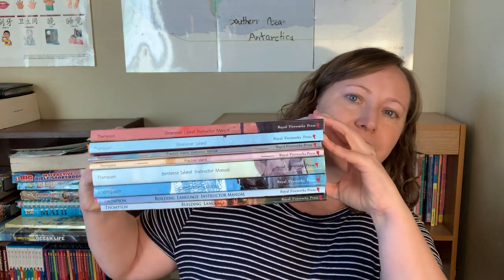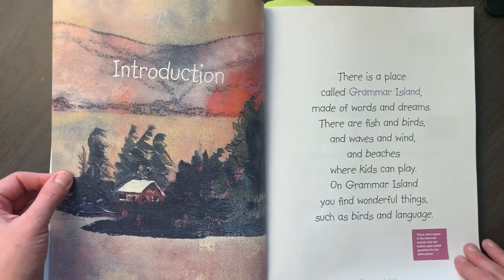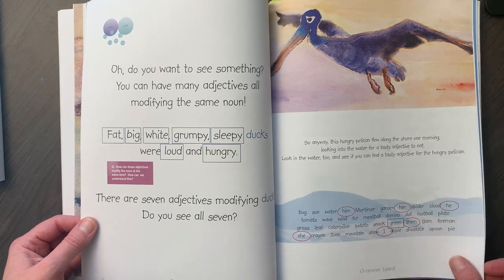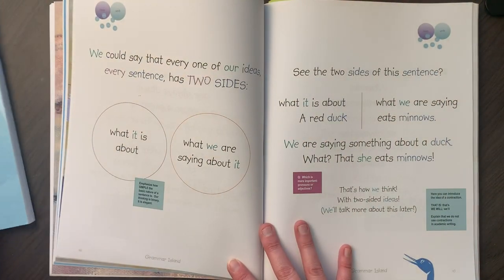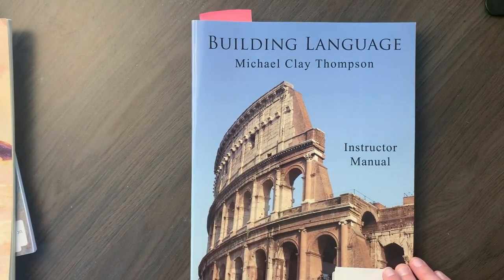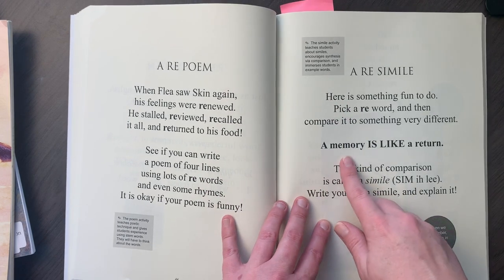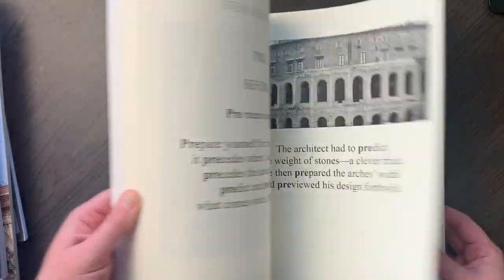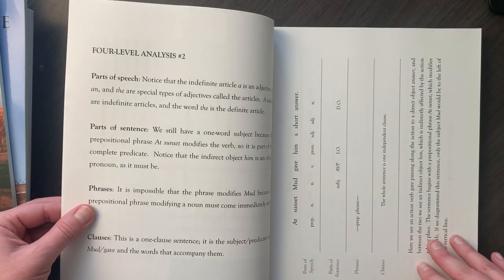MICHAEL CLAY THOMPSON LANGUAGE ARTS LEVEL 1 | Homeschool Language Arts Curriculum For Elementary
This year I'm using Michael Clay Thompson's Level 1 to teach all my children ages 10-14 some grammar and writing together. For some, it's a bit of a review, and for others, this is the first time they are learning the parts of speech, etc. We do it two times a week for about 20 minutes each time, and so far we are enjoying it. Let me take you through the books that I purchased and talk about how we are using this curriculum.

//TIMESTAMPS//

00:00  Introduction
02:00  Grammar Island Instructor's Manual
04:35  Grammar Island Student's Book
05:35  Practice Island Instructor's Manual
06:20  Practice Island Student's Book
06:40  Building Language Instructor's Manual
09:35  Building Language Student's Book
10:10  Sentence Island Instructor's Manual
12:25  Sentence Island Student's Book
13:10  Conclusion

//RESOURCE LINK//

//MY SHOPS//

//FIND ME//

//CREDITS//